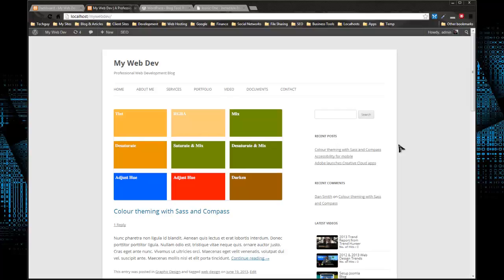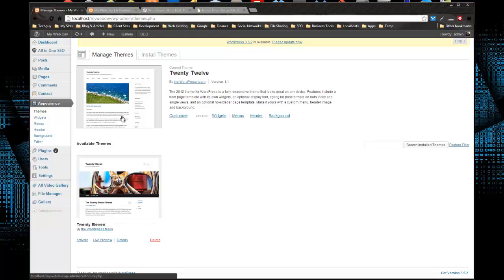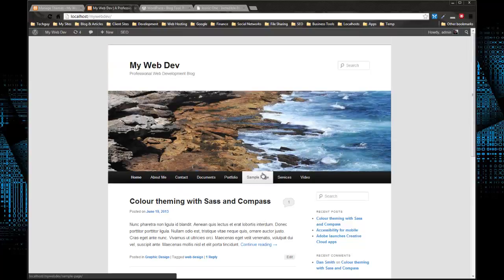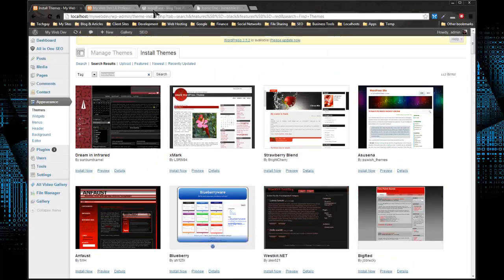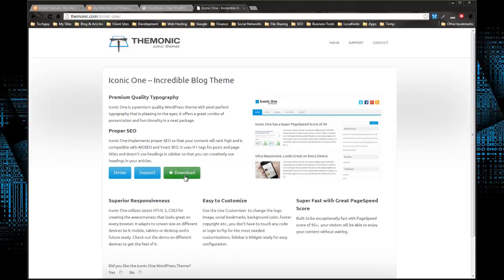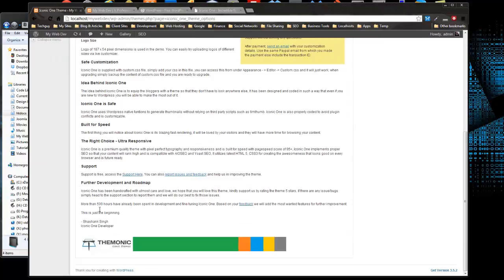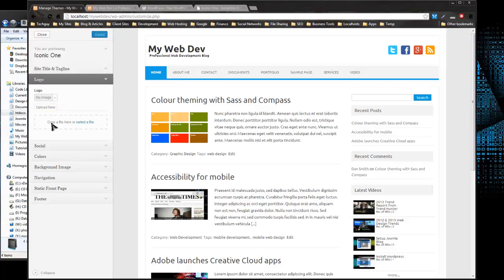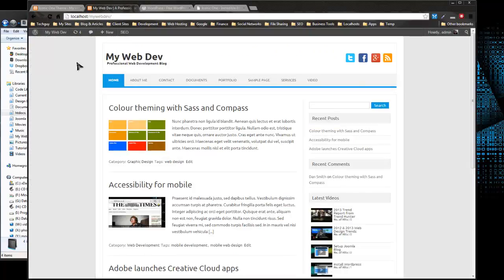Learn About Different WordPress Themes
In this series, we will learn about Wordpress Themes. You will also learn  how to download & install the WordPress theme, as well as how to build it andwrap it.

In this video, you will learn  how to download a WordPress theme and how to install it.